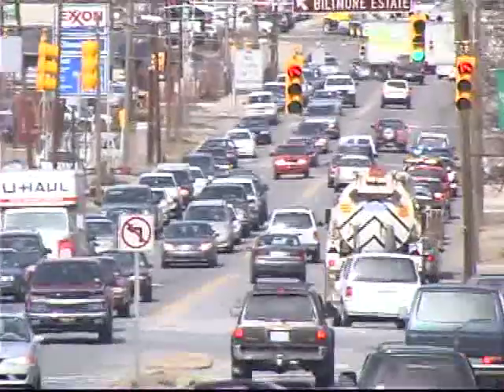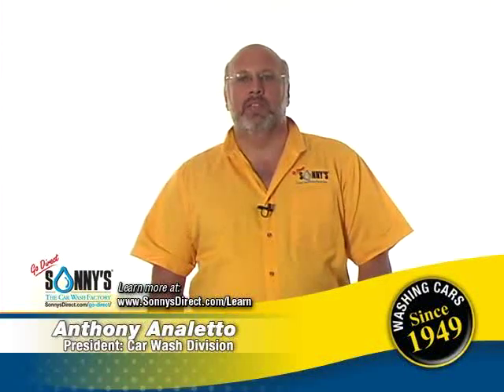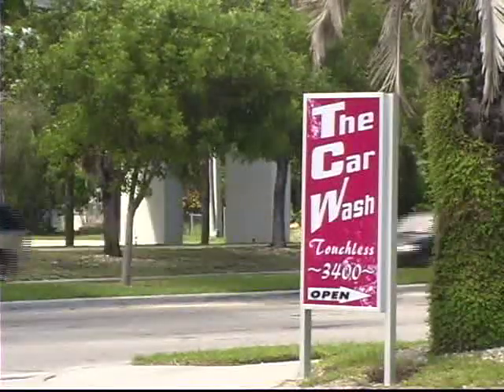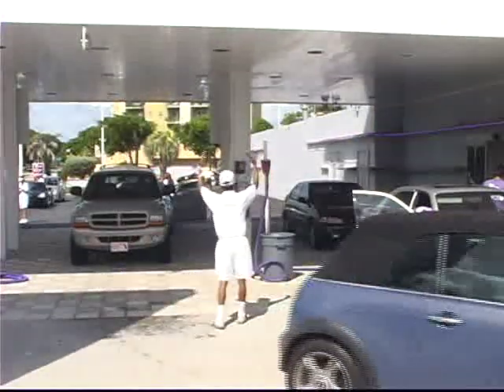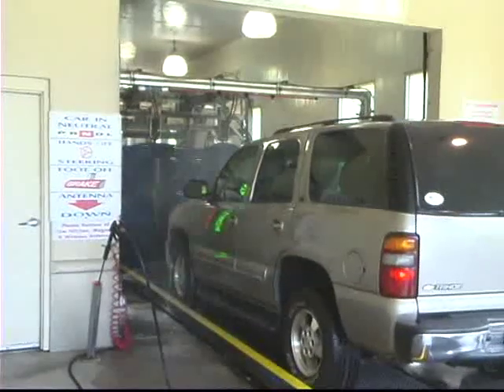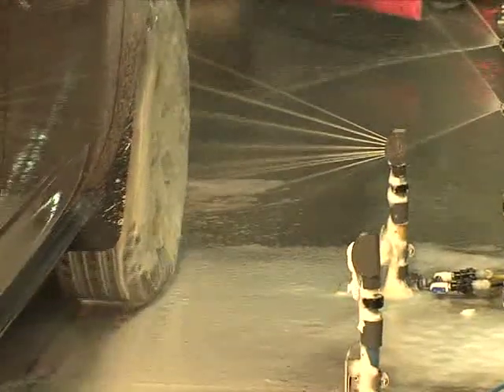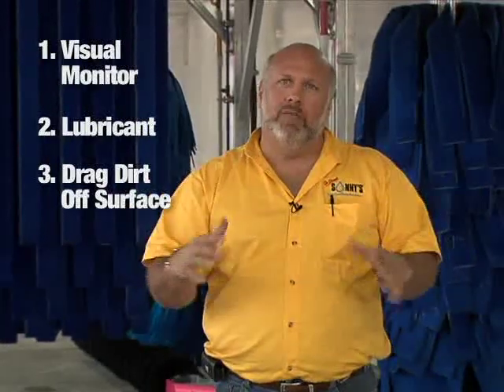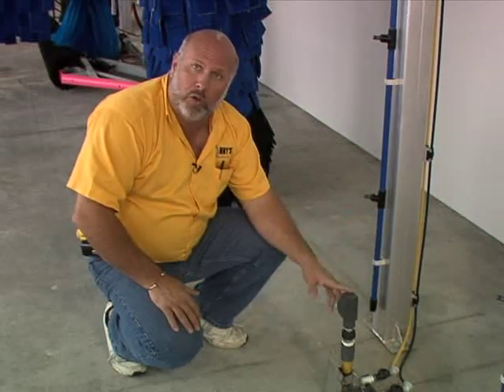Car Wash Equipment Selection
Learn what goes where and why in a conveyorized car wash to get a clean, dry, shiny car in 3 to 5 minutes, with no damage, at a profit margin that makes sense to do so.